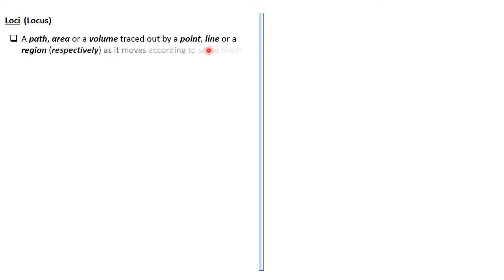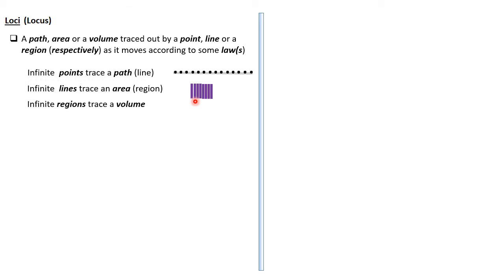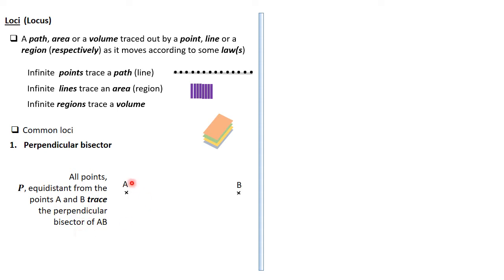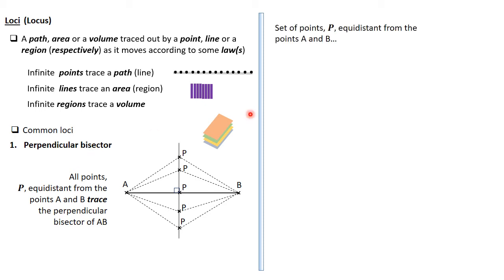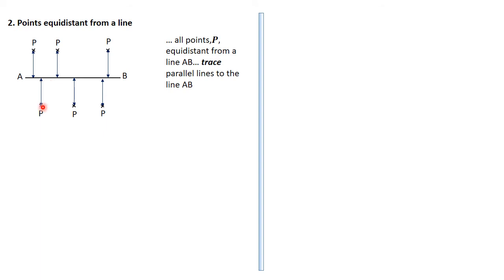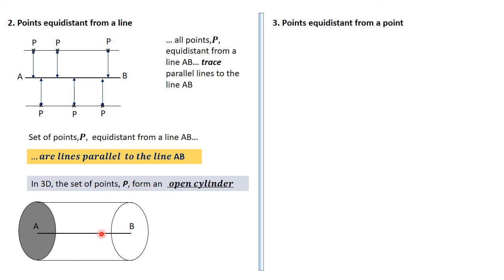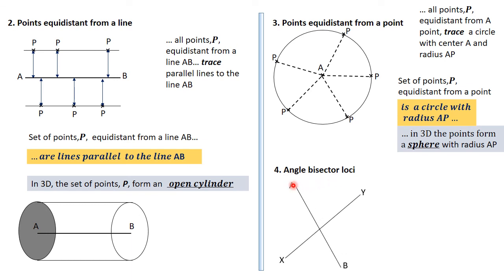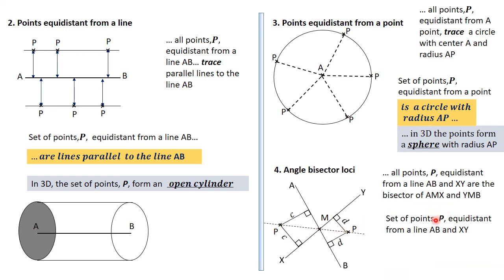LOCI|PERPENDICULAR BISECTOR|POINTS EQUIDISTANT FROM A LINE AND A POINT| ANGLE BISECTOR LOCI